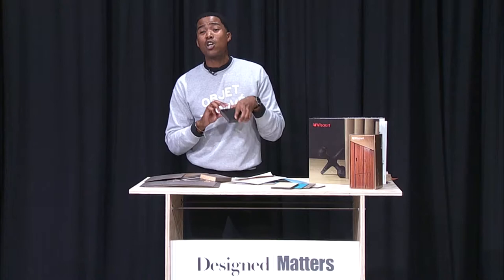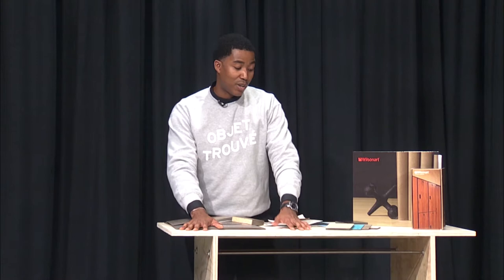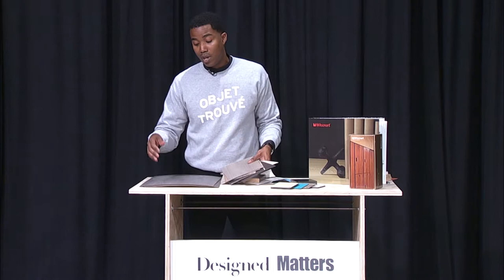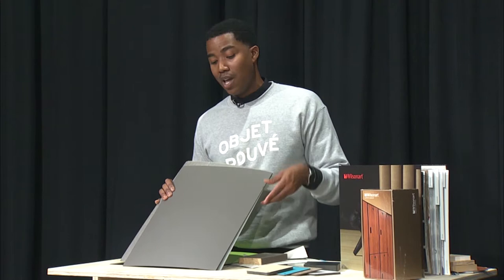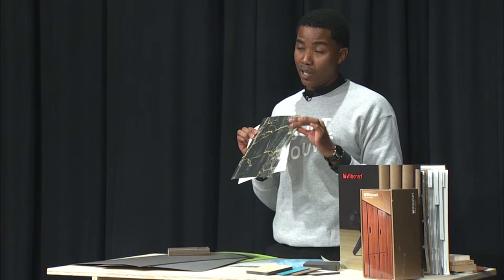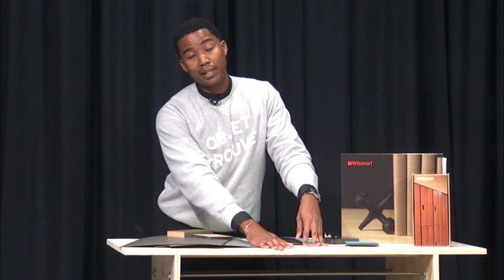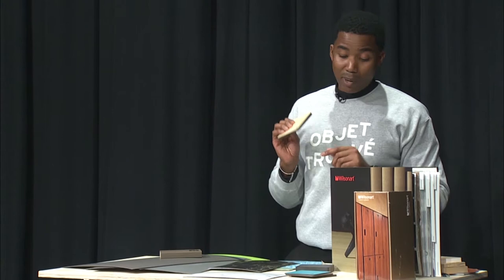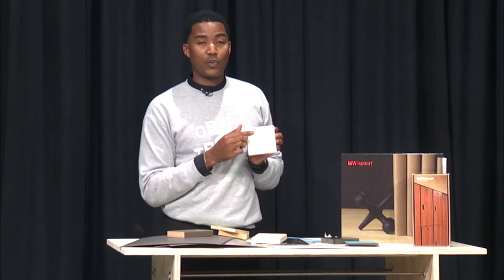Designed Matters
Designed Matters is a new TV show from Ahwaaleew Stories. With a mix of interviews, demonstrations and on site visits Designed Matters gets to inform and educate its viewers on a wide range of design ideals and design ideas. This premiere episode hosted by Keith Jones with an amazingly talented fashion superstar Lashun Costor.

This show talks deeply about the importance of design in everyone's life. Designed Matters was nominated for 2 awards for the 2020 Be Free Awards. It is part of the over 18 awards Anthony Van Dunk, founder of Ahwaaleew Stories was nominated.